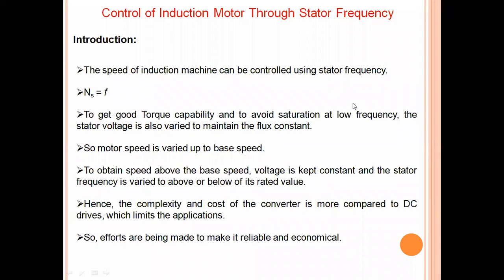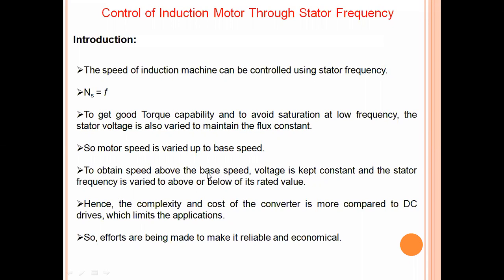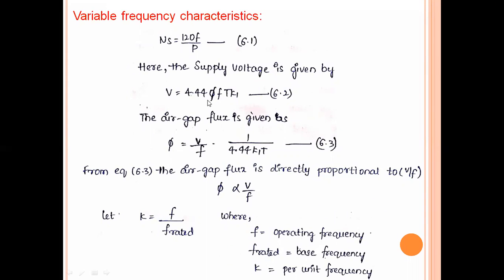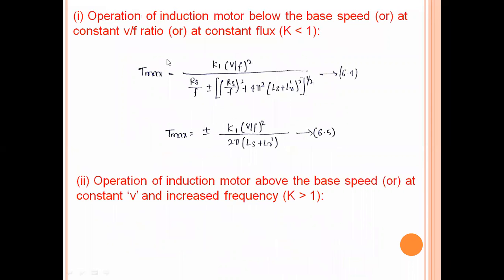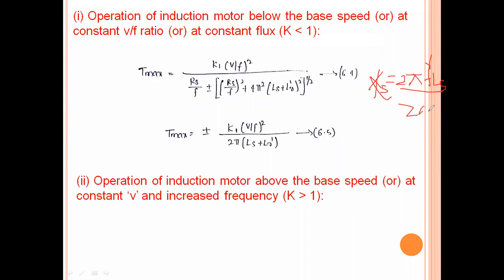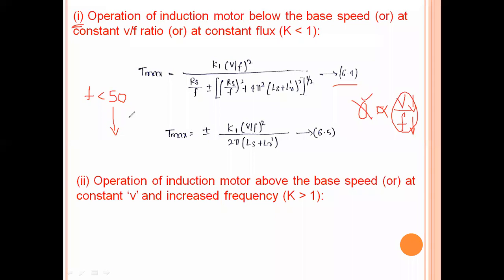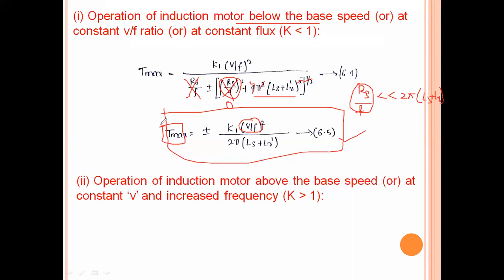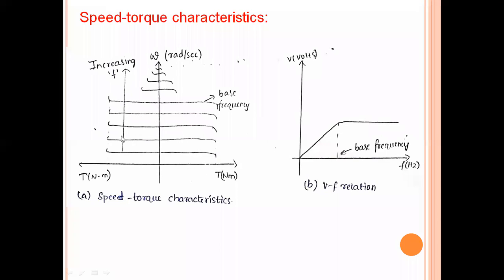Stator frequency control of Induction motor - Variable frequency characteristics - Part: 1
Constant Flux operation or Constant V/F control